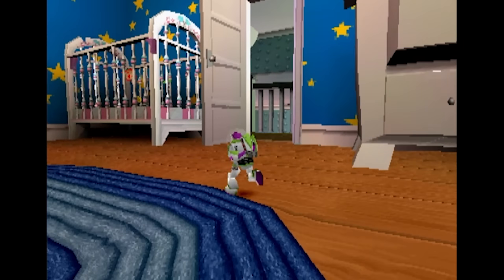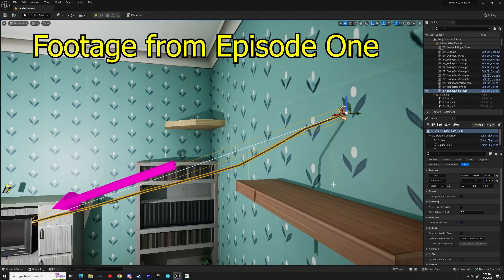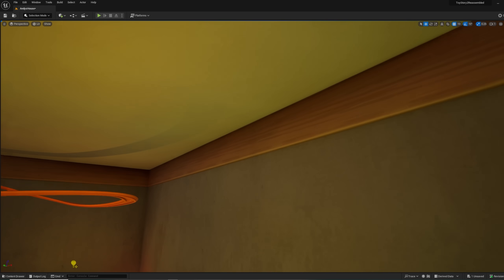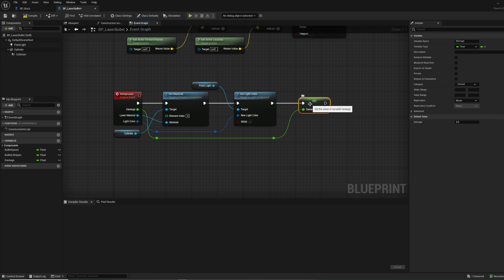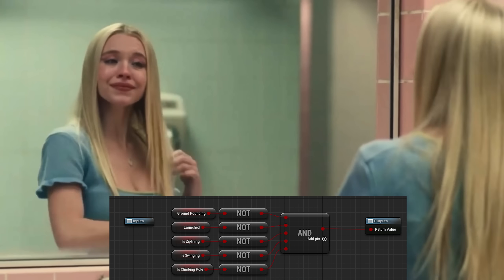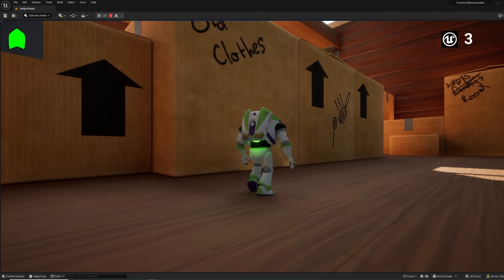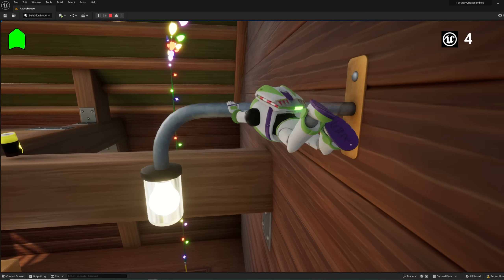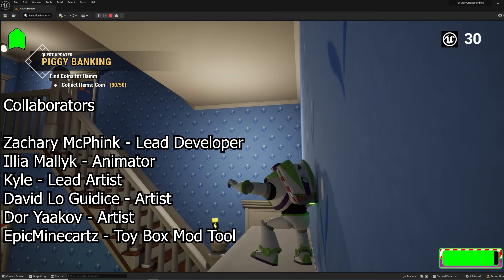I spent 8 months remaking Toy Story 2 in Unreal Engine 5 | Toy Story 2: Reassembled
Over the last 8 months, We have spent several hundred hours remaking Toy Story 2: Buzz Lightyear to the Rescue (1999) in Unreal Engine 5.  In this video, I show off the Attic (which is about 95% complete), new new house shell which has been fully replaced, some new implemented Buzz animations, and also some programming work and new features :)

Thanks to @D3kryption for his tutorial on setting up Perforce on a server!

Contributors:
Zachary McPhink (Lead Developer)
Illia Mallyk (animator)
EpicMinecartz (Toy Story mod creator)

NOTE: I will not be accepting any friend requests or DMs on Discord, but feel free to ping/talk to me on the Toy Story 2 Speedrunning Discord server!

Timestamps

00:00 - Intro
00:11 - Setting up a perforce Server and production tasking
00:47 - New Zipline and Mr. Mike
01:13 - Splines
01:40 - Updating the zipline and grind system
02:49 - New Lighting update
03:10 - Replacing the entire house
04:06 - Health and charger UI
05:10 - Creating the new laser attacks
05:36 - NEW ANIMATIONS!!!
08:02 - Damage and climbing update
08:36 - Attic Art showcase
12:01 - Small updates and Outro